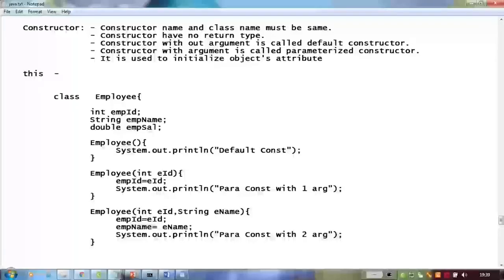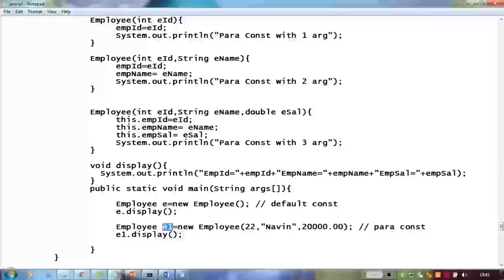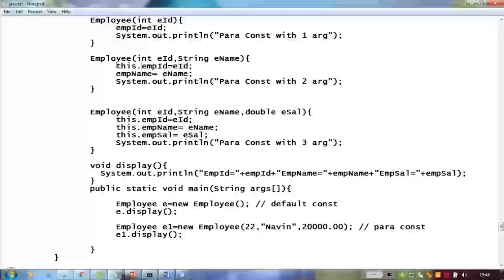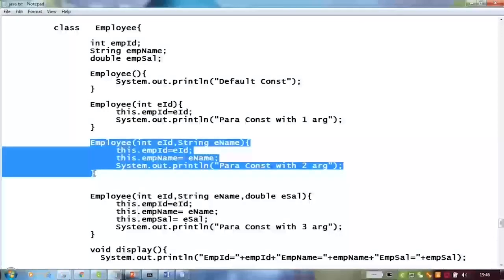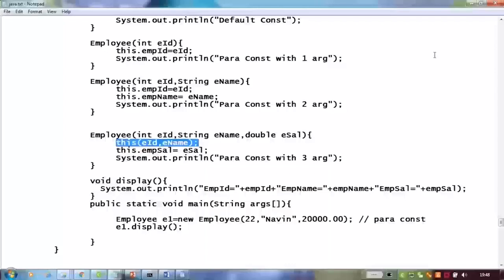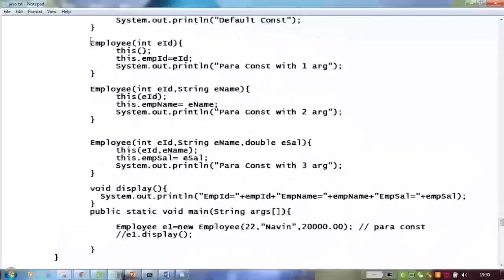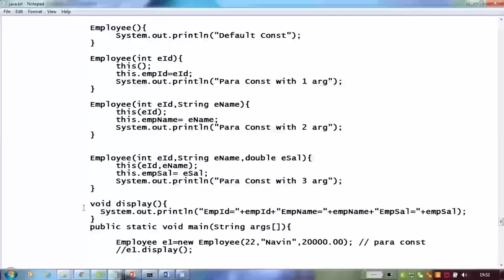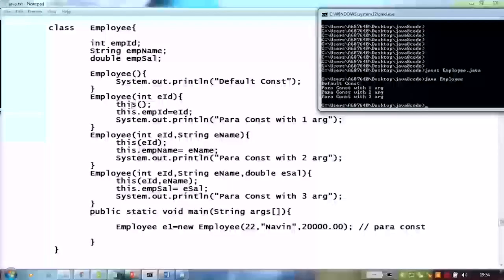10. In this tutorial , i am going to discuss about this keyword and this() function.